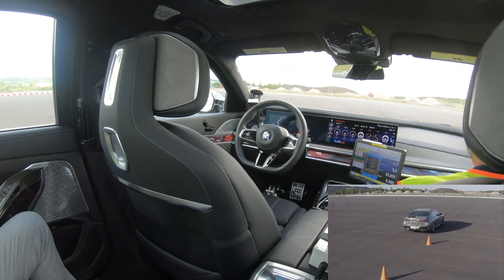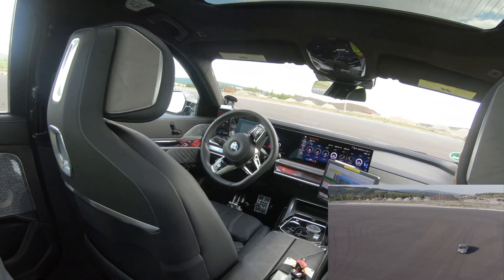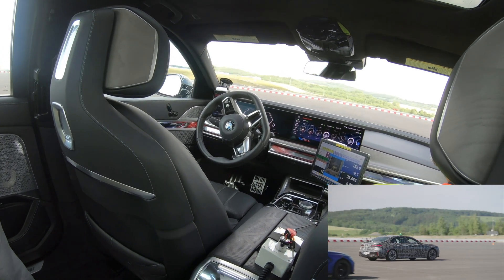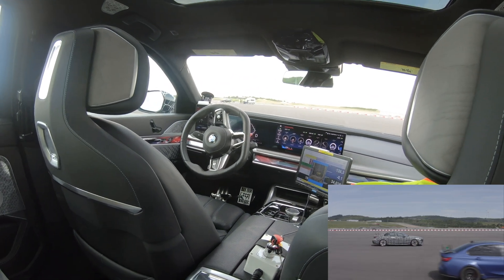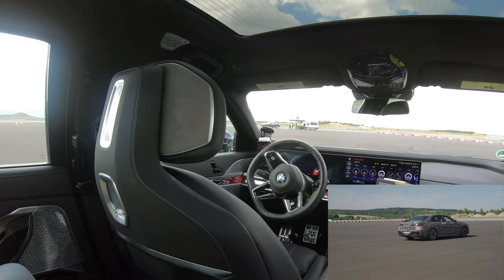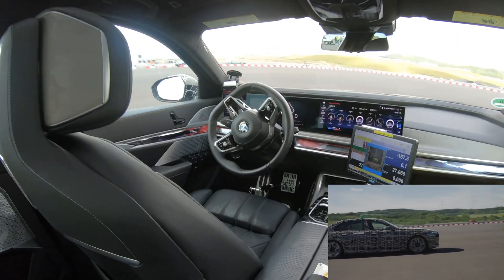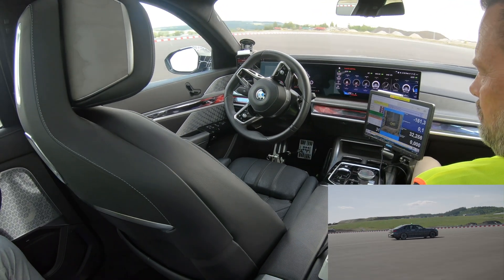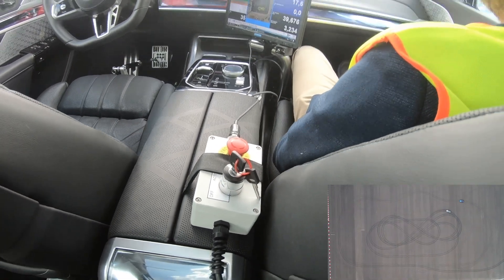Self-driving New BMW 7 Series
Get ready for an incredible automotive adventure as we take you on a mind-blowing ride in a cutting-edge, self-driving BMW 7 Series! Yes, you heard it right - there's no driver behind the wheel! Join us as we venture into the heart of Sokolov, Czech Republic, to experience this driverless BMW 7 Series.

This isn't your regular BMW 7 Series luxury car; it's a specially-designed self-driving prototype used internally by BMW testing engineers.

The self-driving BMW 7 Series is loaded with an impressive array of technology, from state-of-the-art GPS units to ultra-fast 5G connections, all working together seamlessly. The vehicle is equipped with an array of sensors that allow it to perceive its surroundings with incredible precision, ensuring a safe and smooth ride throughout our journey.

But that's not all! To make this self-driving marvel possible, the BMW 7 Series boasts an advanced emergency braking system and a full-blown computer placed in the trunk. This powerful computing unit processes vast amounts of data in real-time, enabling the vehicle to navigate and react to various scenarios like a skilled human driver.